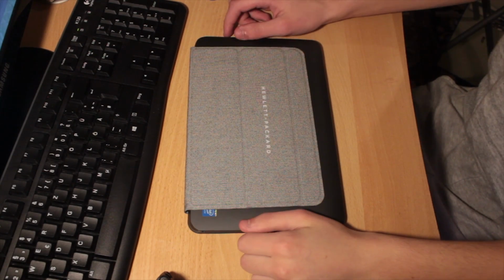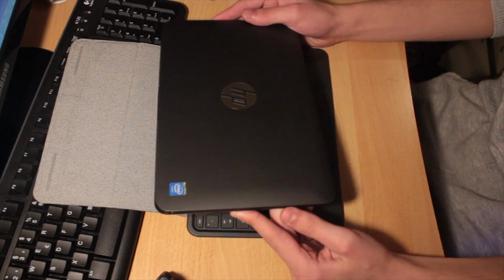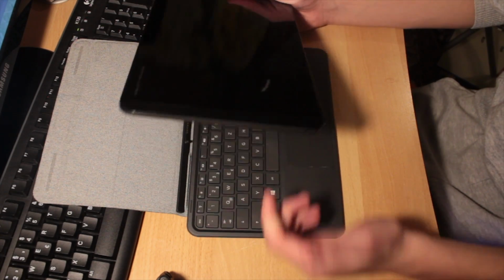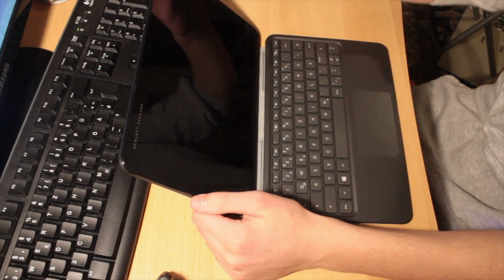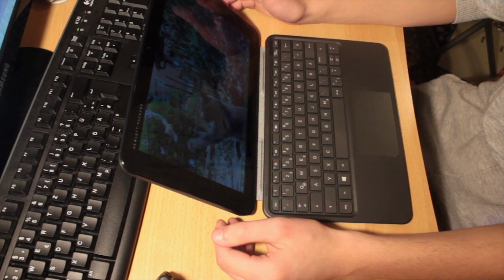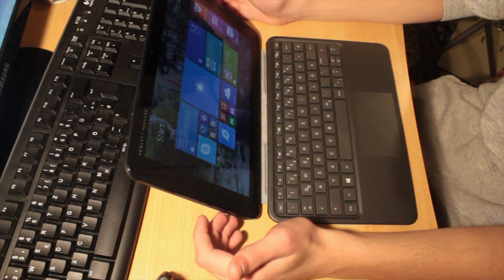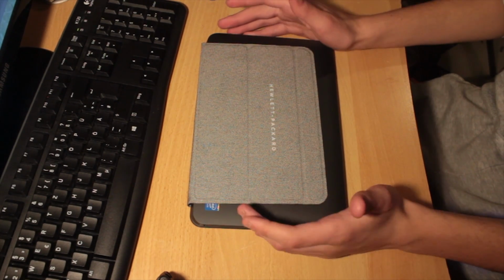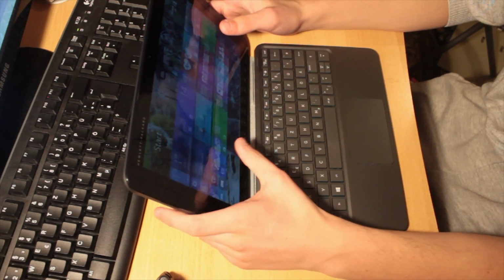HP Pavilion x2 10 Review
This is the HP Pavilion x2 10. This is a 10 Inch tablet by Hewlett-Packard which I've been using for the past two weeks!